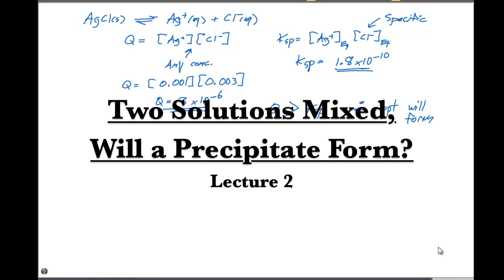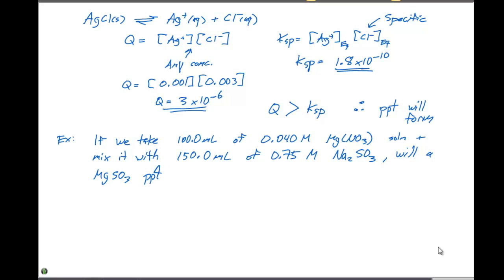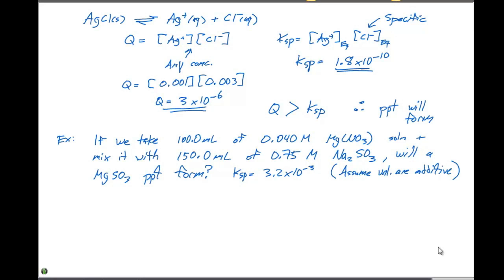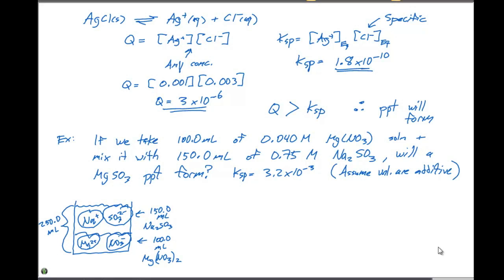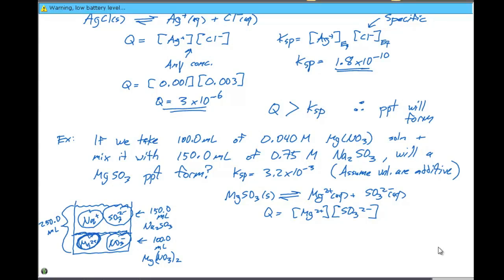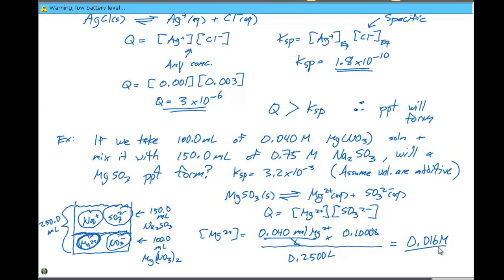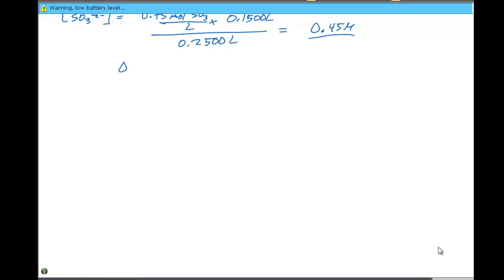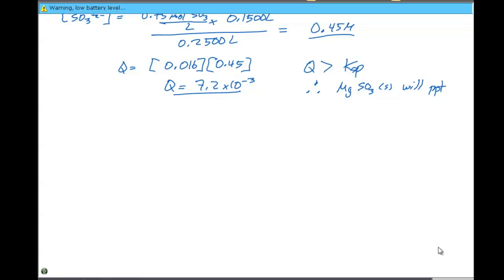17.6.2 If Two Solutions are Mixed Will a ppt Form